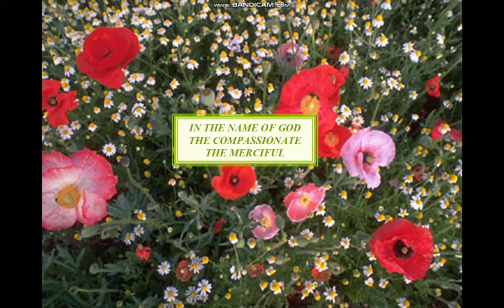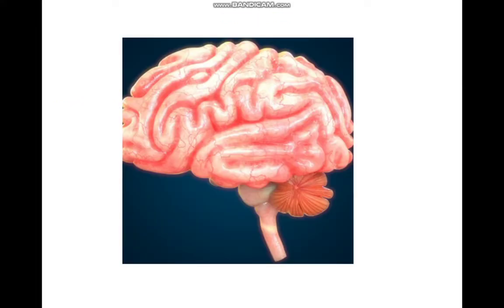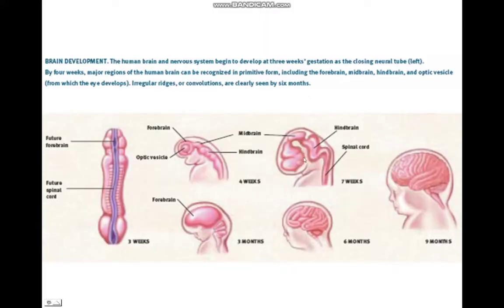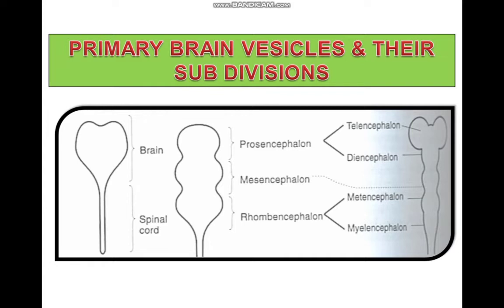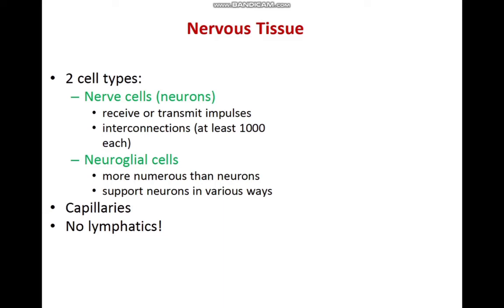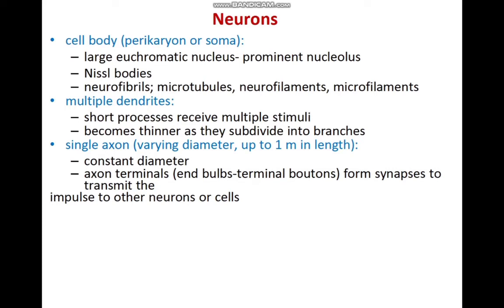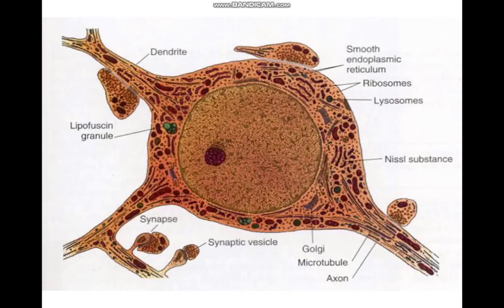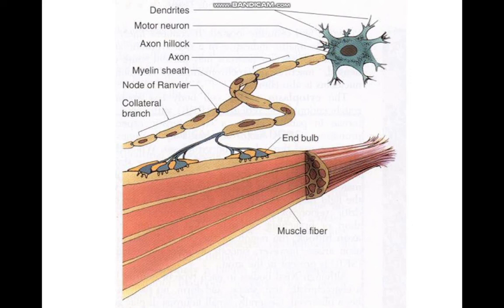Nervous System an introduction ...